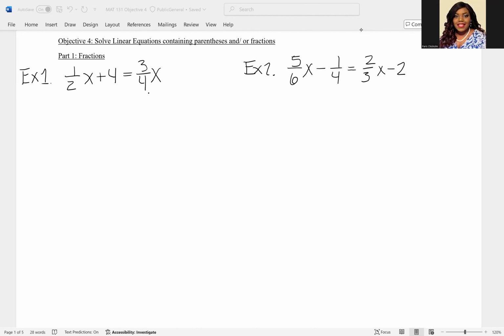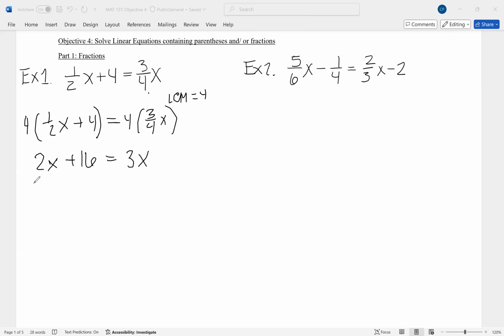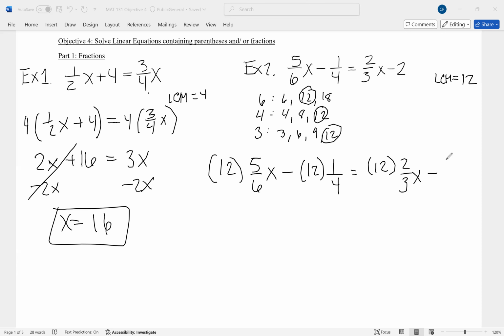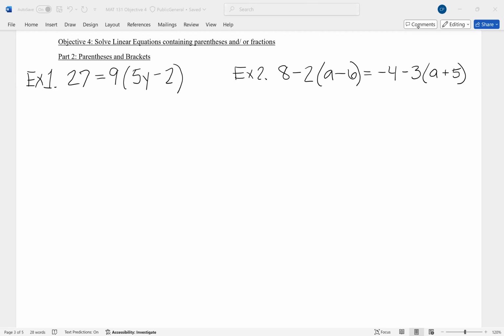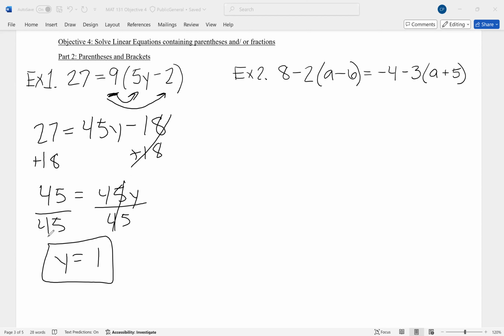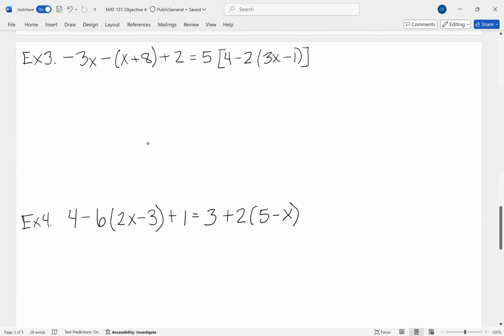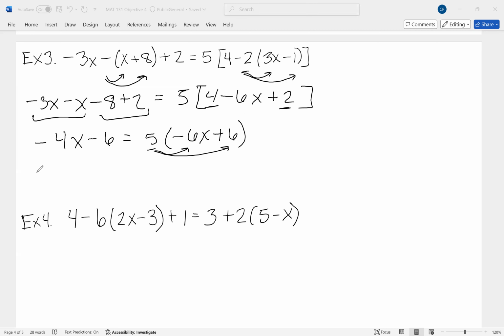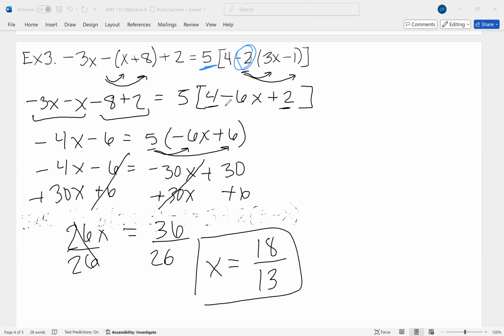MAT 131 Objective 4